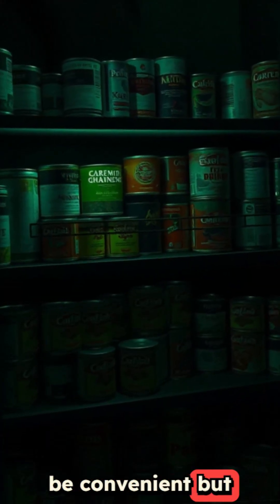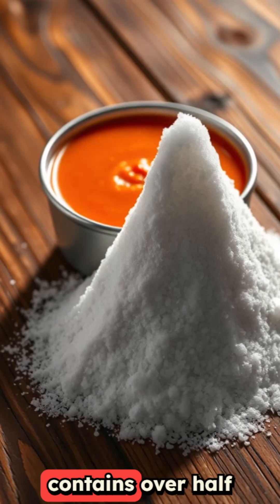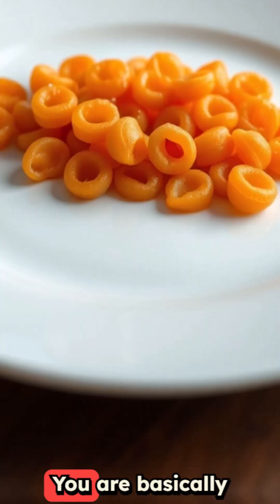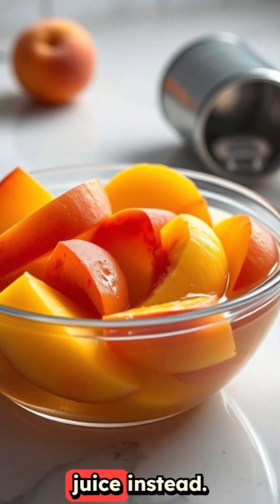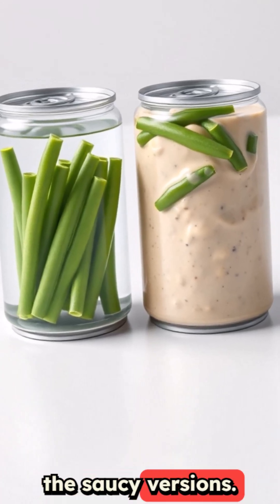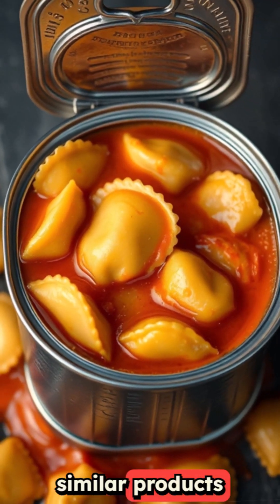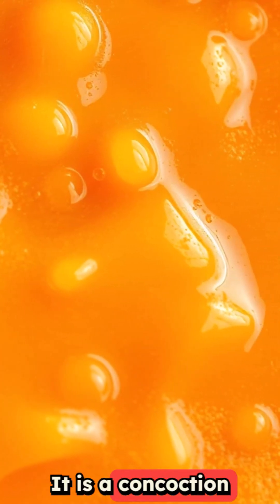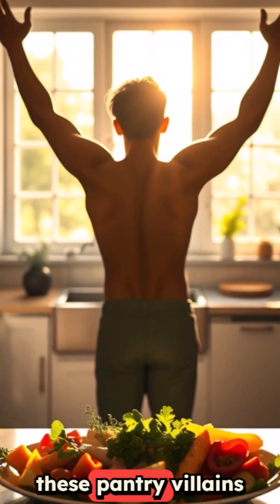7 Canned Foods You Should Avoid At All Costs